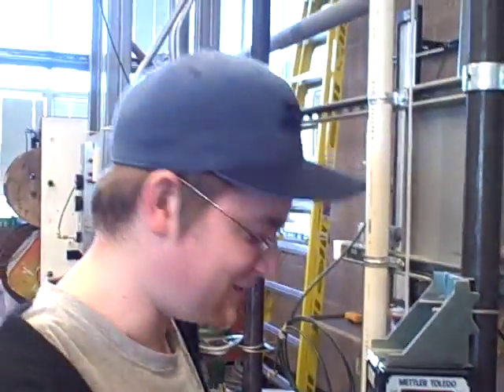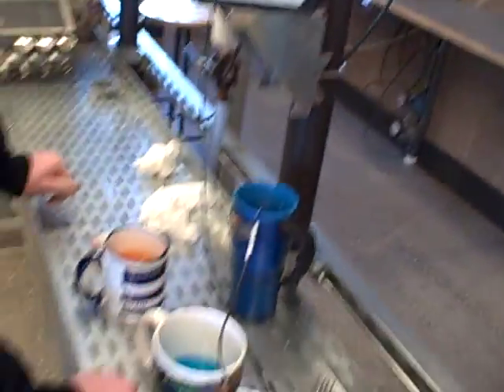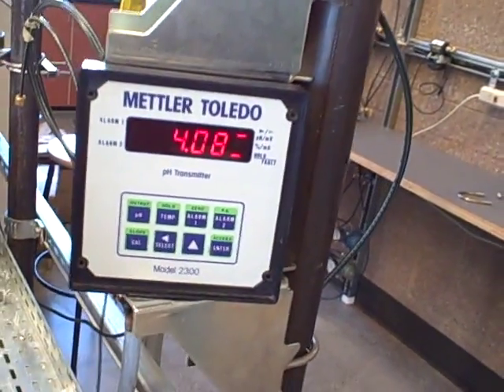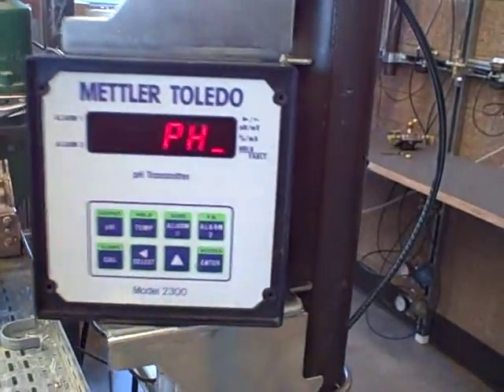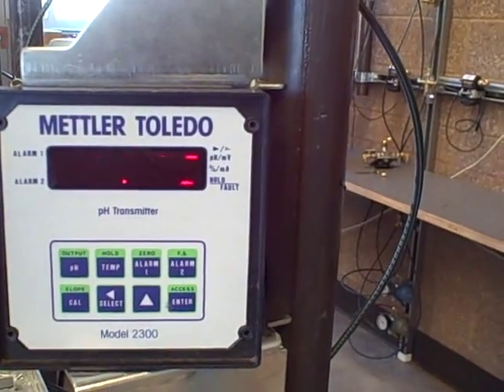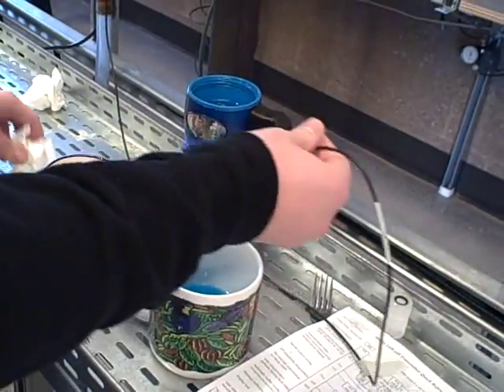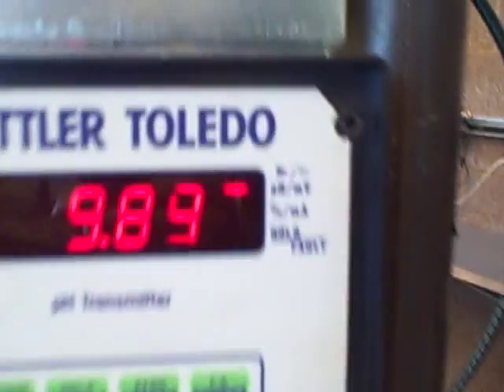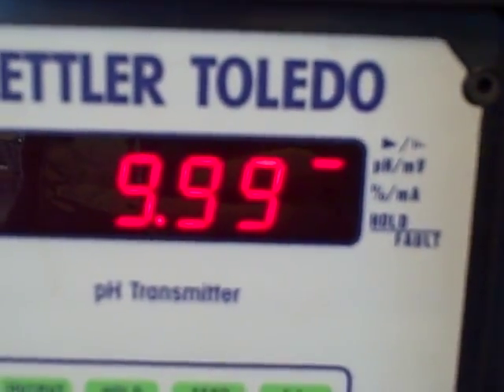pH transmitter calibration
During the Analytical instrumentation course, students in the Instrumentation program have the opportunity to calibrate pH transmitters.  Here, two students on a team are calibrating their Mettler-Toledo pH transmitter using buffer solutions at 4 pH and 10 pH.